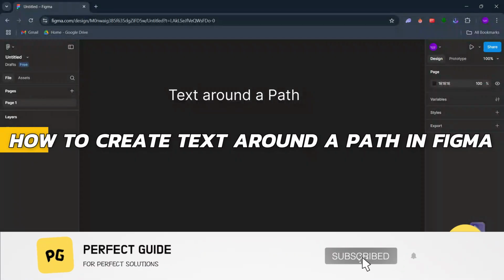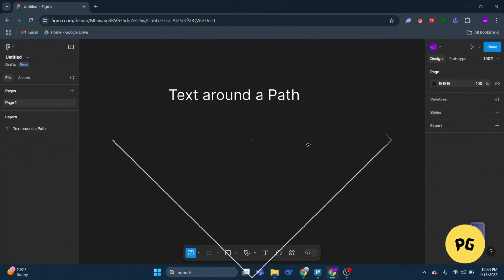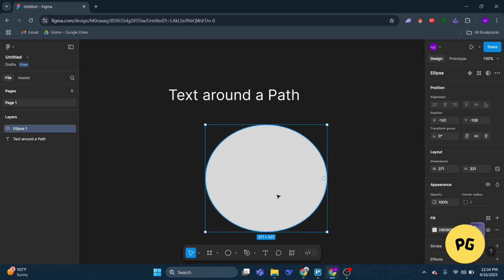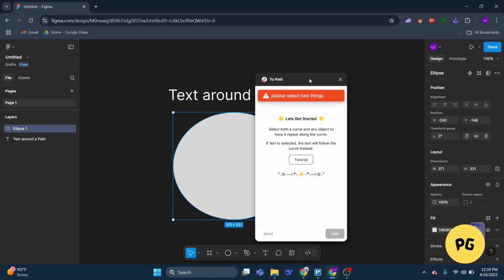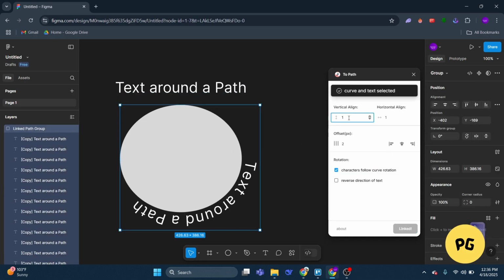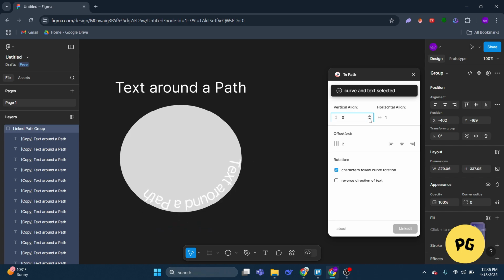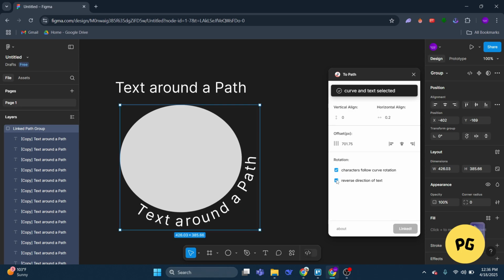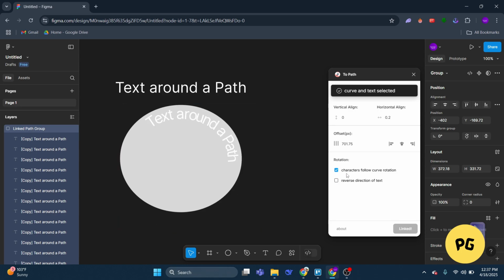How Do I Make Text Go Around A Path In Figma (Perfect Guide)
How Do I Make Text Go Around A Path In Figma
Make Text Go Around A Path In Figma
How to arc text in figma
How to create circular text in figma